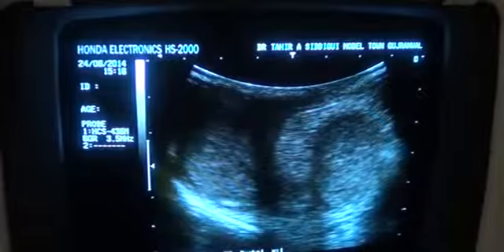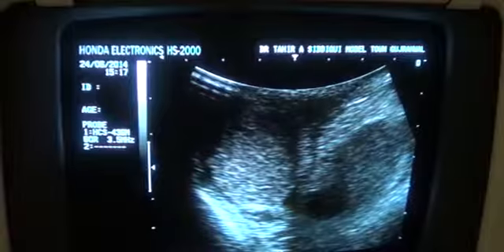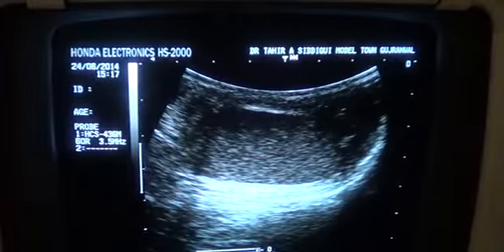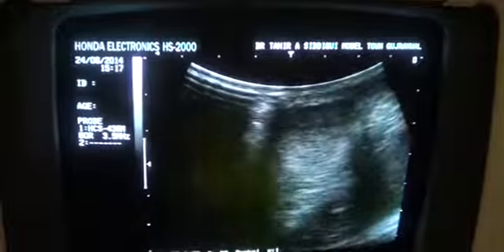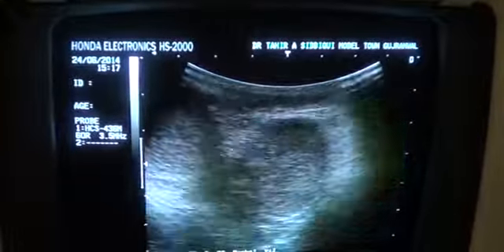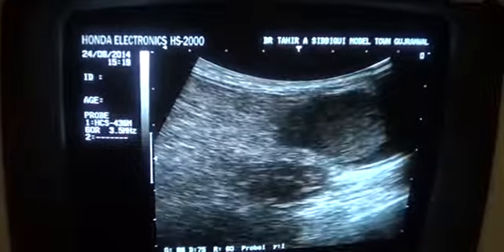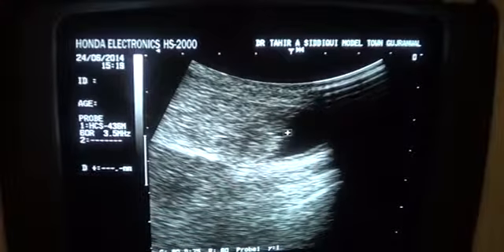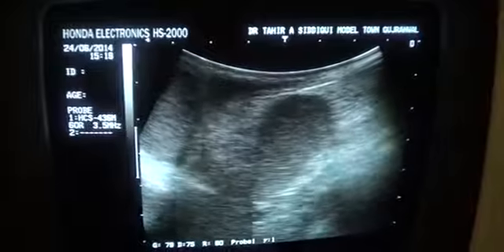PRO-PERITONEAL OMENTAL FAT HERNIAION in LT HEMI-SCROTUM